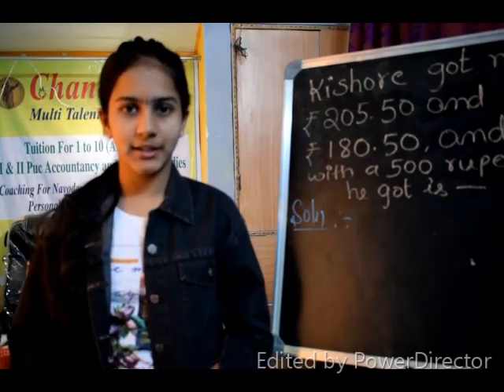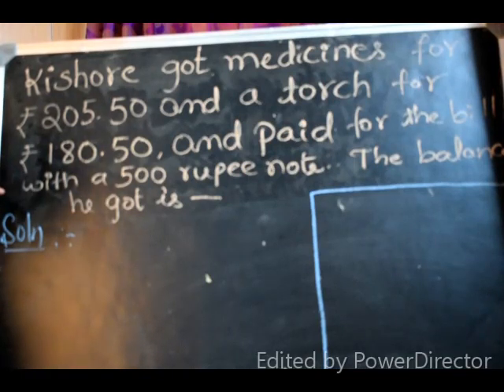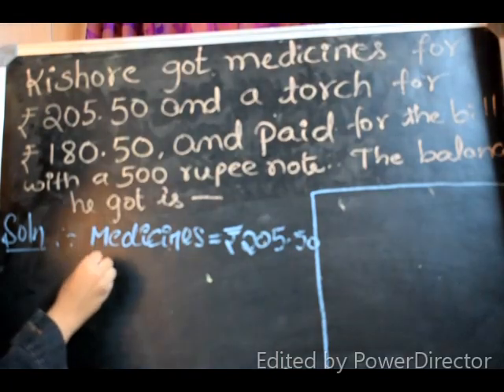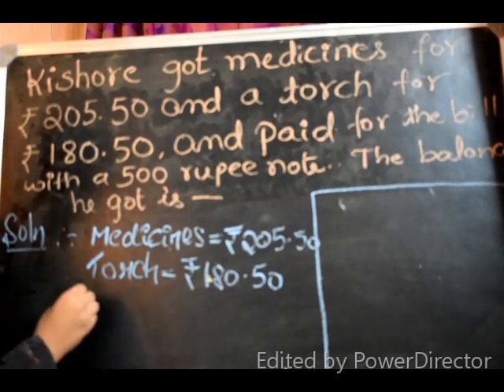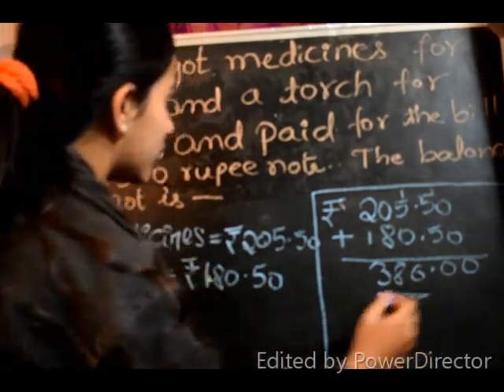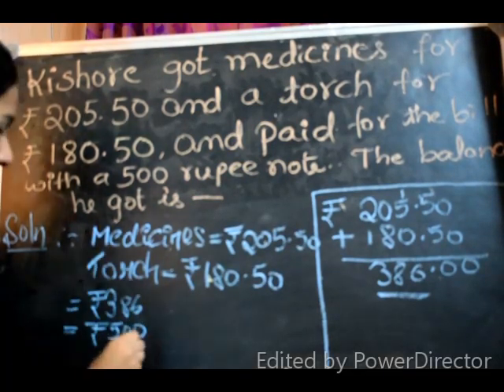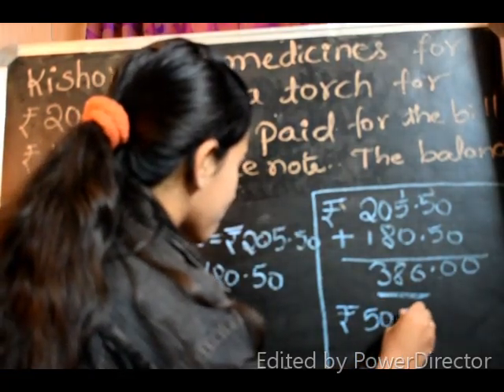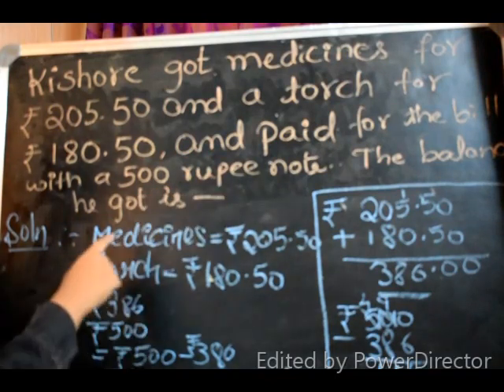QUESTION PAPER SOLUTION